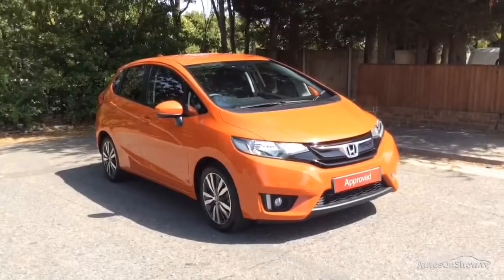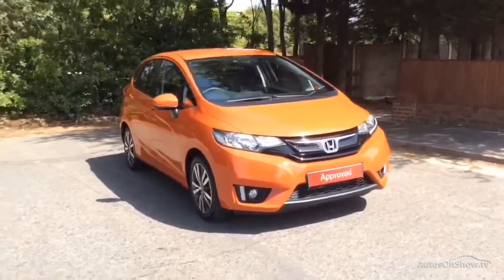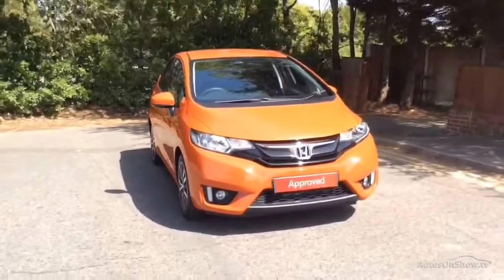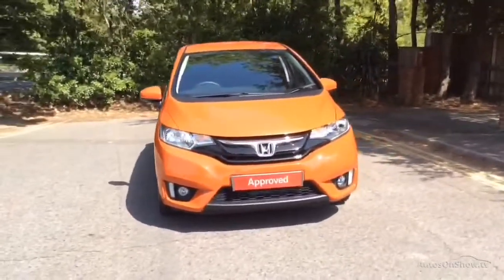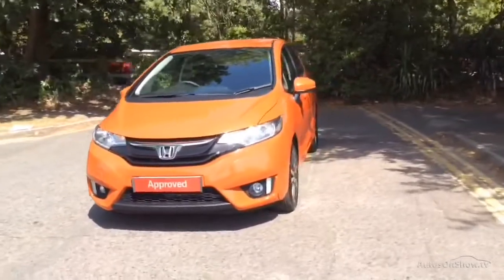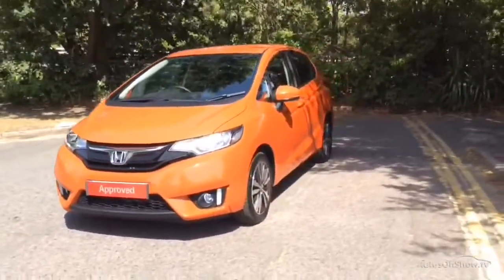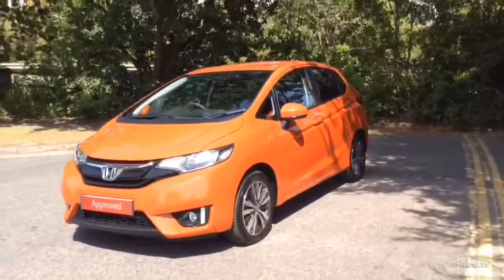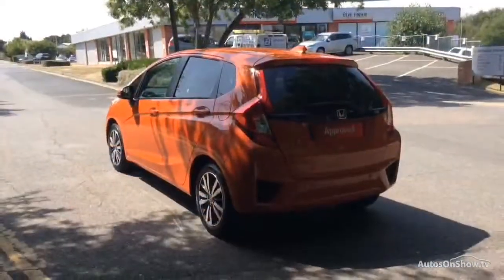HONDA JAZZ I-VTEC EX ORANGE 2015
2015 HONDA JAZZ I-VTEC EX HATCHBACK PETROL, in ORANGE